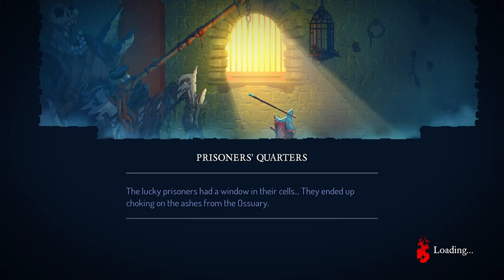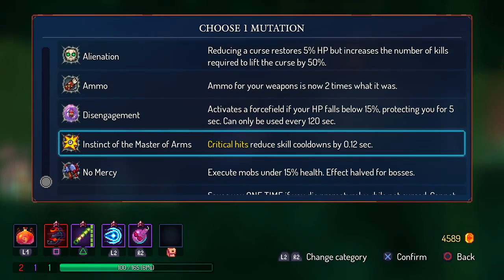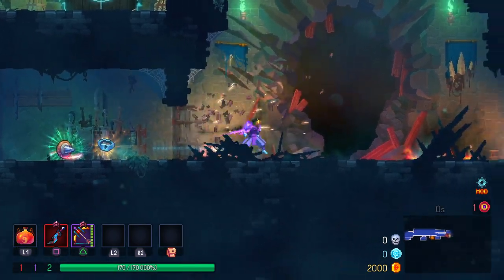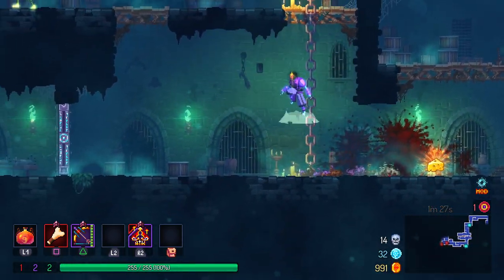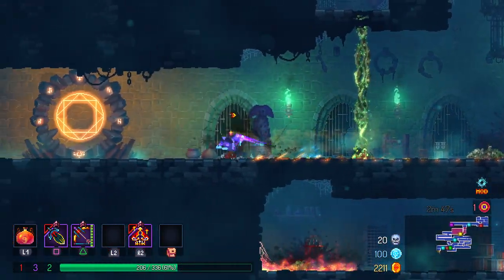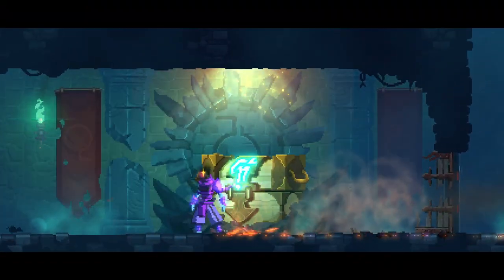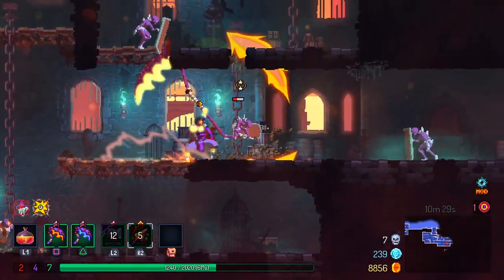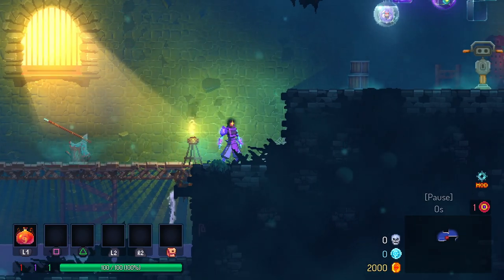RELEARNING PAIN - Let's Play Dead Cells Queen and the Sea DLC - Part 7